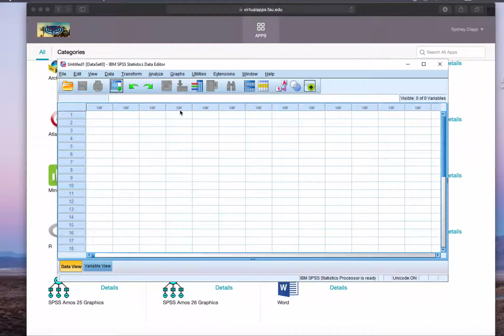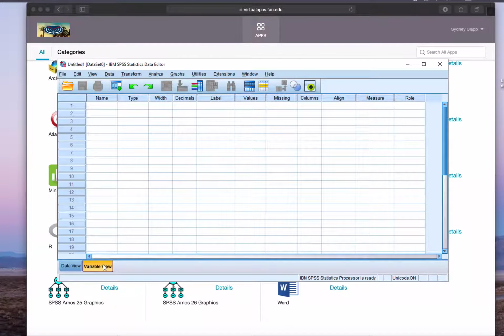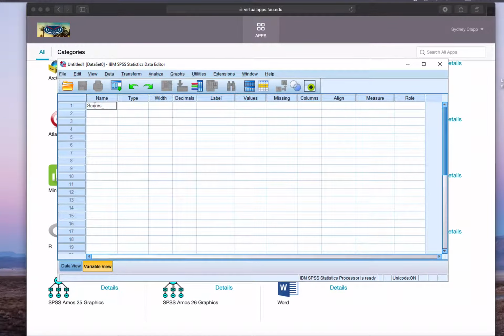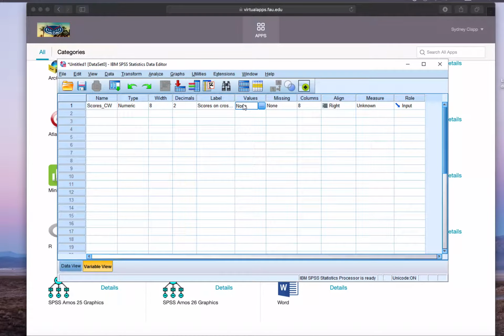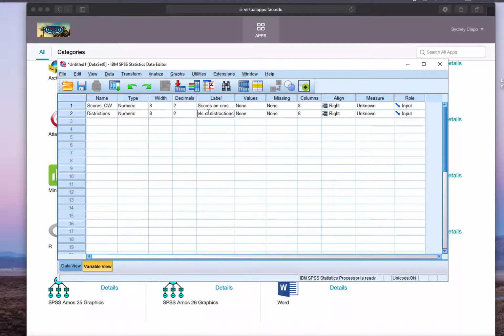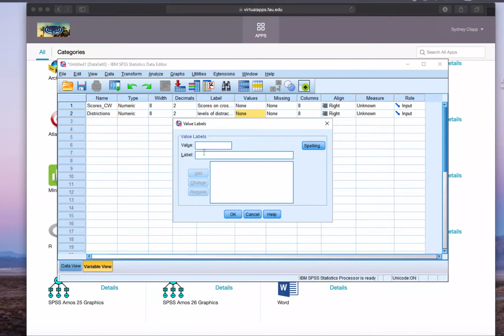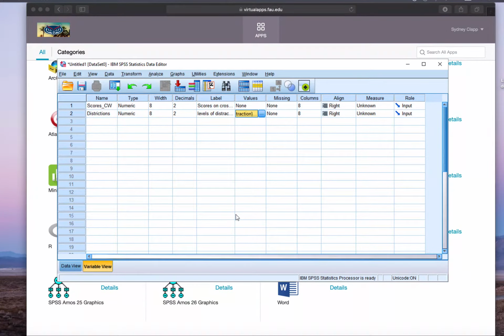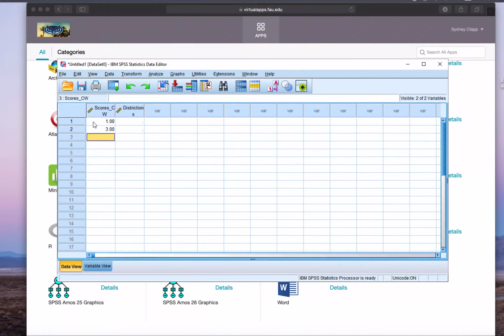September 20, 2019